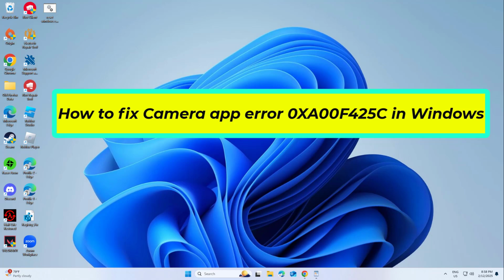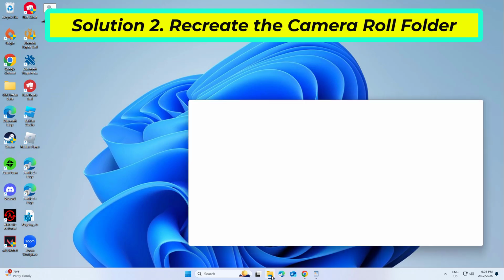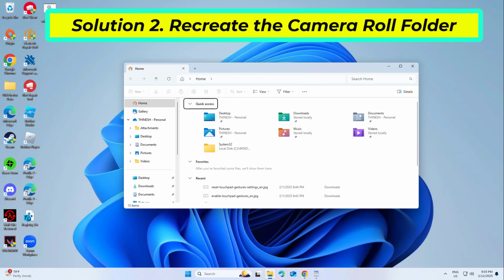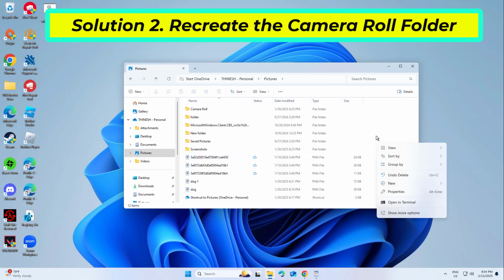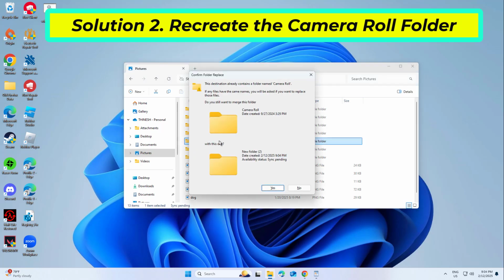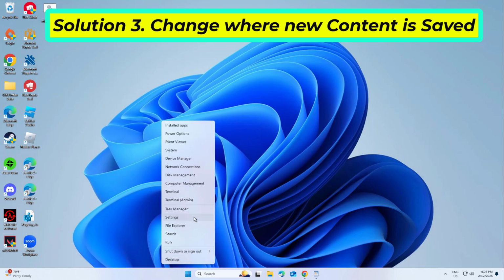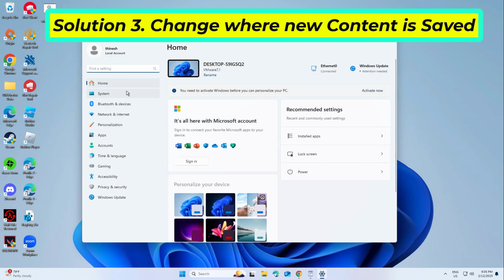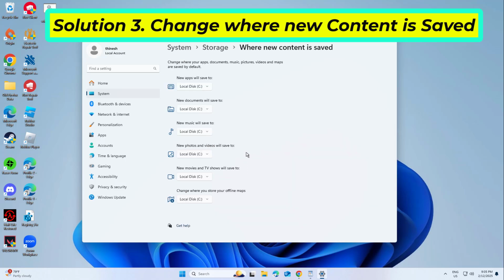(FIXED) Camera app error 0XA00F425C in Windows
fix Camera app error 0XA00F425C in Windows

POWERSHELL :
Get-AppxPackage -allusers Microsoft.WindowsCamera | Foreach {Add-AppxPackage -DisableDevelopmentMode -Register “$($_.InstallLocation)\AppXManifest.xml”}